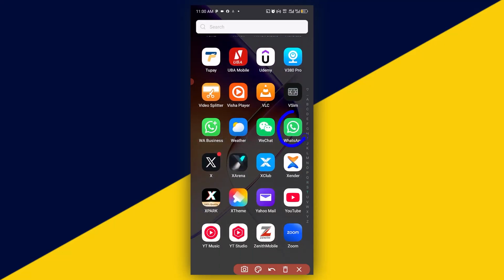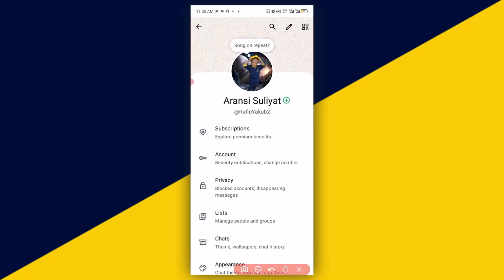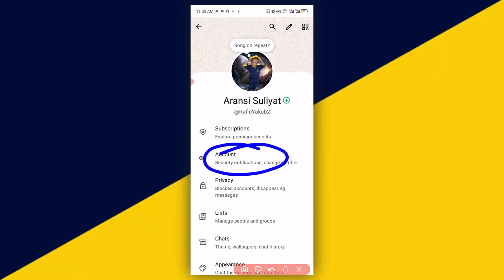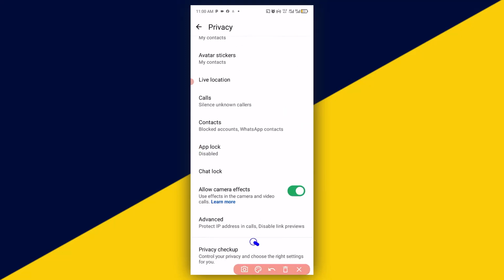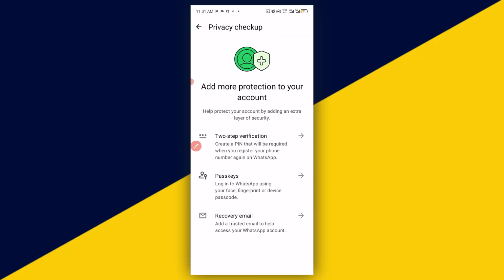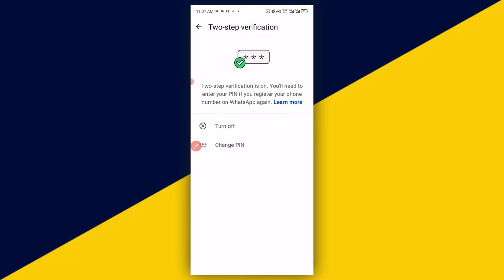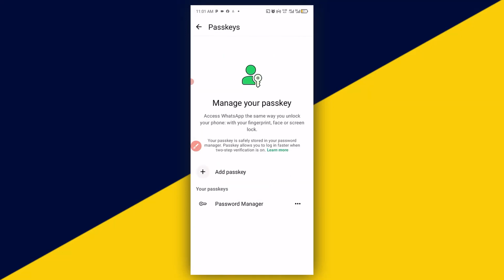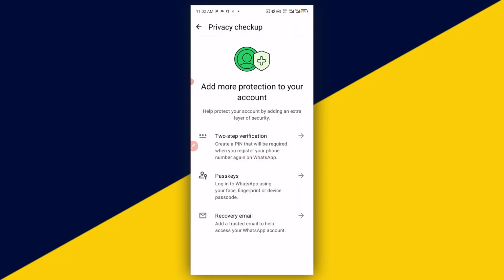Top WhatsApp Account Security Settings to Turn On NOW!